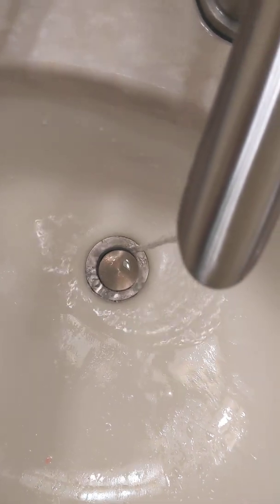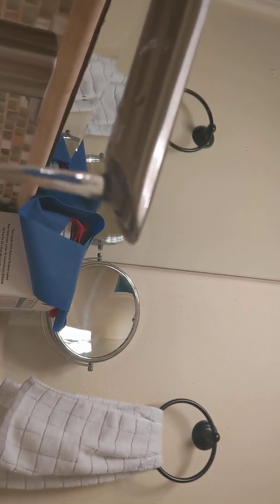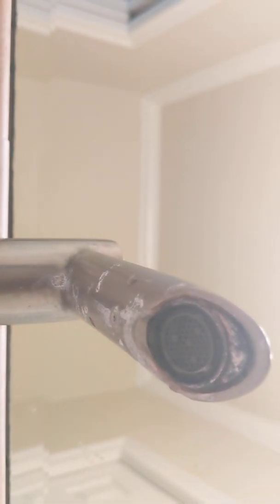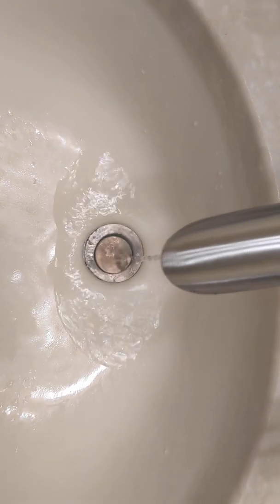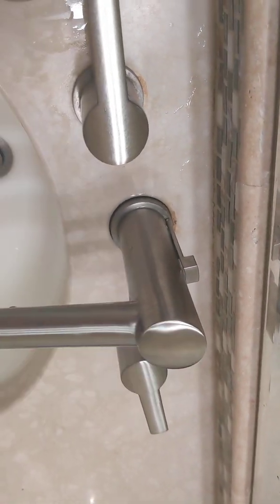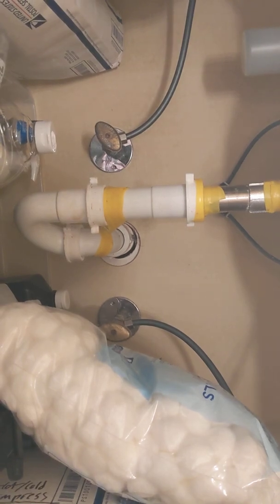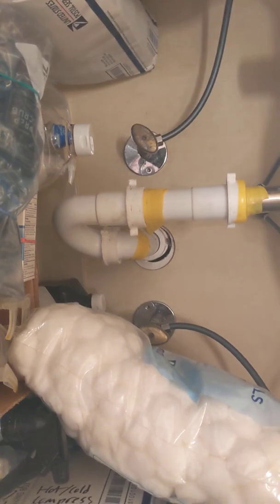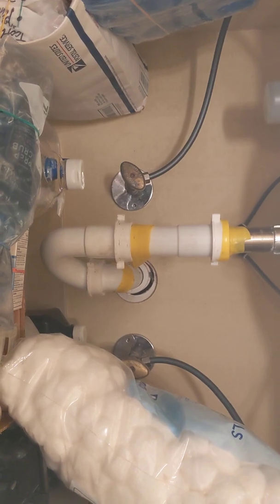2021-04-09 Plumbing - Faucet Slow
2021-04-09 Plumbing - Faucet Slow | Env Update

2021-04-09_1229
- Jeffrey Bodin
- 'Environment Update' || 'Env Update'
- 528 BEAU CHENE DR MANDEVILLE LA 70471
- 2F Bathroom Faucet
- Slow Throughput
- Slowed in speed (not viscousness)(spring '21)

Jeffrey Bodin,Plumbing,Faucet,Env Update,Environment Update,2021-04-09_1229,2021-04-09,Plumbing - Faucet Slow, 2nd floor,528 Beau Chene Drive, Mandeville,Louisiana,Beau Chene Subdivision,Waterworks,Well Water,spring 2021,April Waterworks Issues